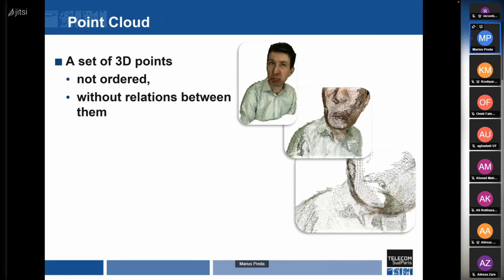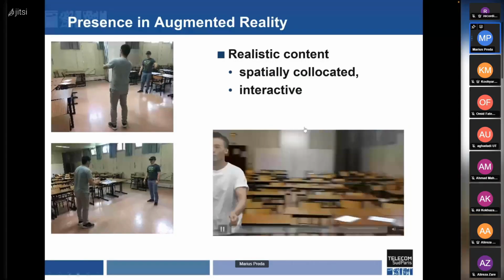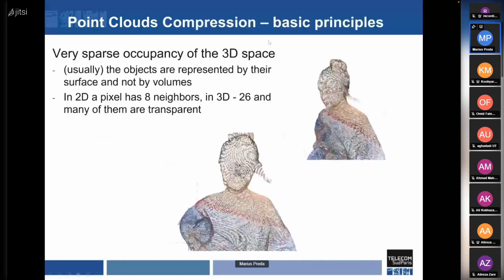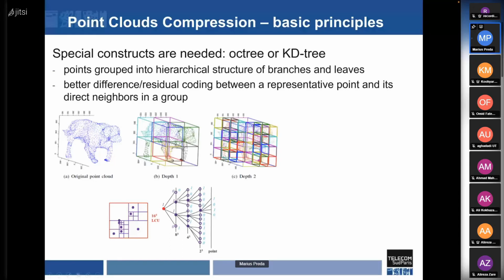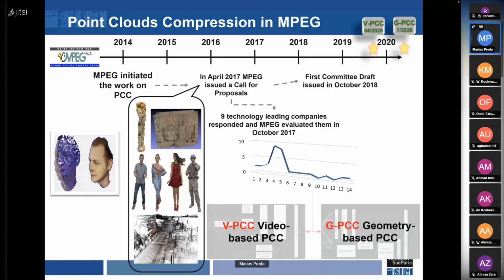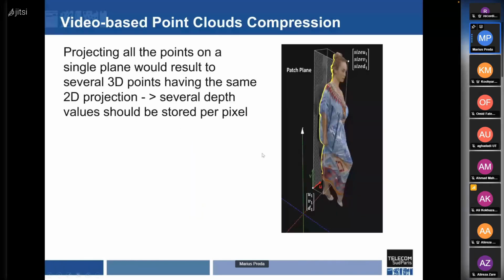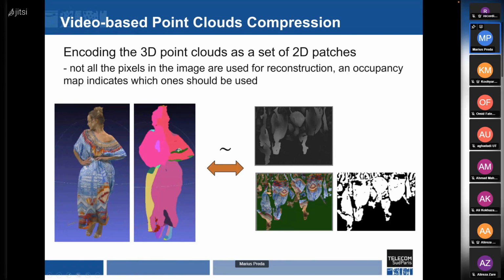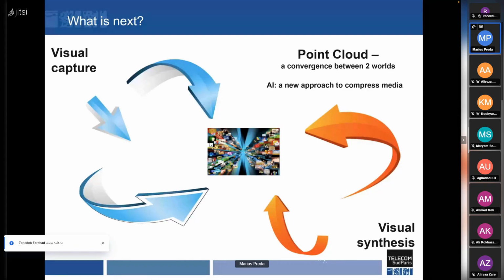3 Point Cloud Compression